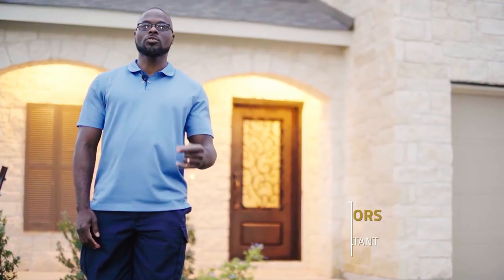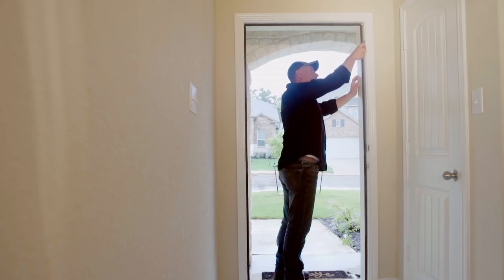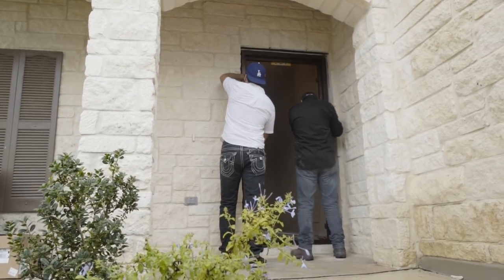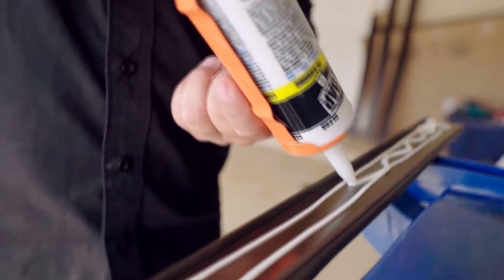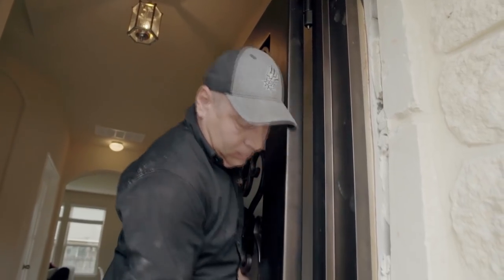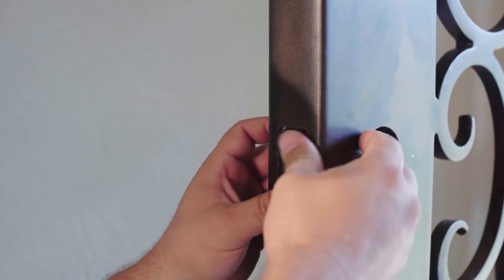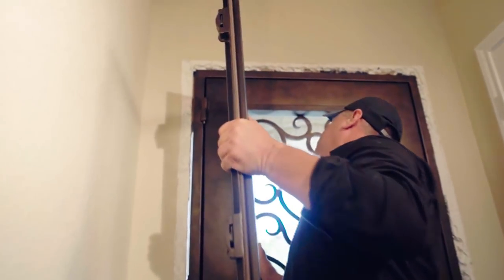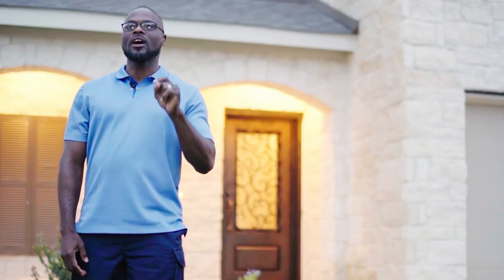Exclusive Iron Doors LLC - How To Install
In this video we will show you how to install your Exclusive Iron Door step by step, if you have further questions please let us know and we will be glad to assist you!